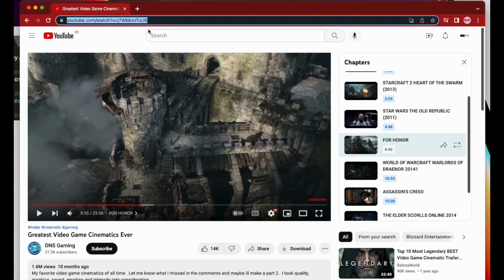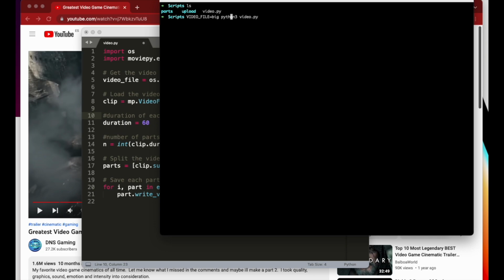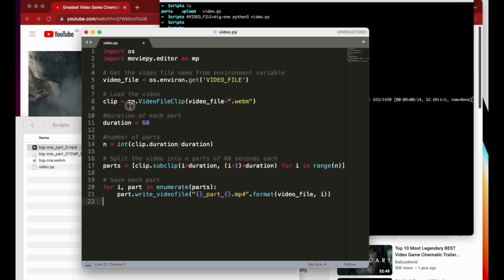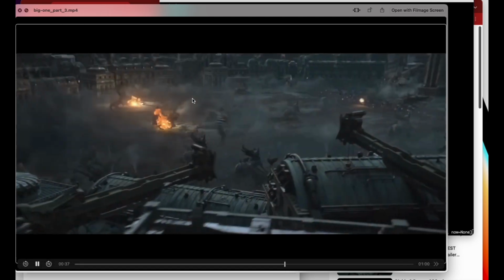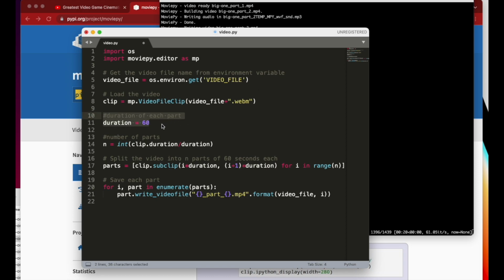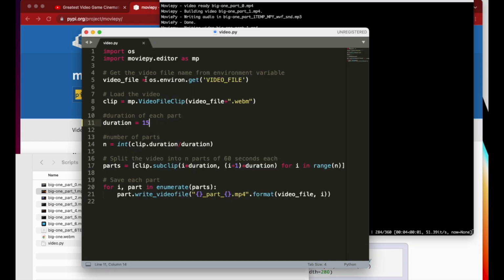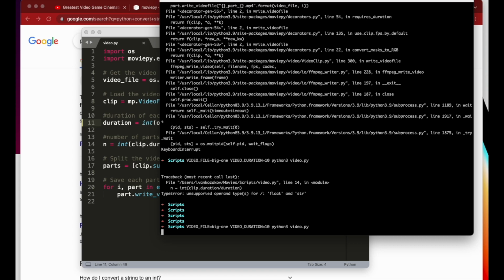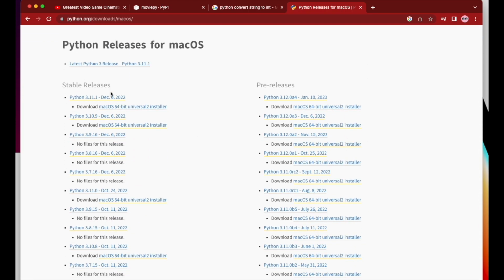Easily Split Large Videos into Multiple Parts - Tutorial | Split Video Automatically with a script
How to split video into number of parts. E.g. into 10 parts 60 seconds each duration.

In this video, I'll show you how to quickly and easily split one large video into multiple parts using a simple tool. Whether you need to split a long video into smaller sections for social media or for editing purposes, this tutorial will show you how to do it with ease. I'll be using a free, user-friendly tool that requires no prior technical knowledge, so anyone can follow along. By the end of this video, you'll be able to split your videos like a pro!

Run on MacOS
In order to run this code on a MacOS machine, you will need the following:

Python: You will need to have Python installed on your computer. You can download the latest version of Python from the official

moviepy library: You will also need to have the moviepy library installed. You can install it by running the command "pip install moviepy" in your terminal.

Video file: You will need to have the video file that you want to split in a directory that is accessible to your script. The script gets the video file name from the environment variable 'VIDEO_FILE', you should set the value of this variable to the path of your video file on your system.

ffmpeg: You will also need to have ffmpeg installed on your system, moviepy uses it to read and write video files. You can install it by running "brew install ffmpeg"

Environment variables: You should set the value of the environment variables 'VIDEO_FILE' and 'VIDEO_DURATION' before running the script.

Terminal: Finally, you will need to open the terminal, navigate to the directory where your script is located, and run the script by typing "python script_name.py" and press enter.

Once you have all these things set up, you should be able to run the script and split your video into multiple parts.

Note that MacOS users might have to use python3 and pip3 instead of python and pip.

Run on Windows
In order to run this code on a Windows machine, you will need a few things:

moviepy library: You will also need to have the moviepy library installed. You can install it by running the command "pip install moviepy" in your command prompt.

ffmpeg: You will also need to have ffmpeg installed on your system, moviepy uses it to read and write video files.

Command prompt: Finally, you will need to open the command prompt, navigate to the directory where your script is located, and run the script by typing "python script_name.py" and press enter.

Once you have all these things set up, you should be able to run the script and split your video into multiple parts on windows.